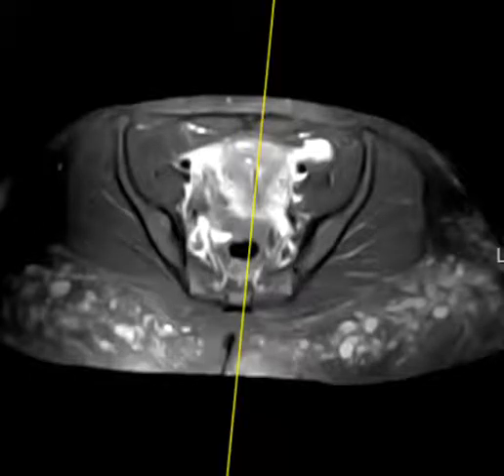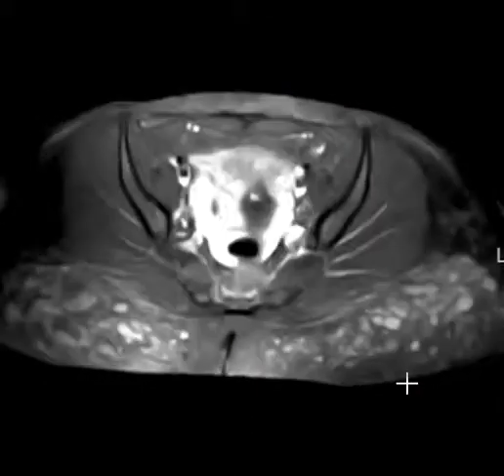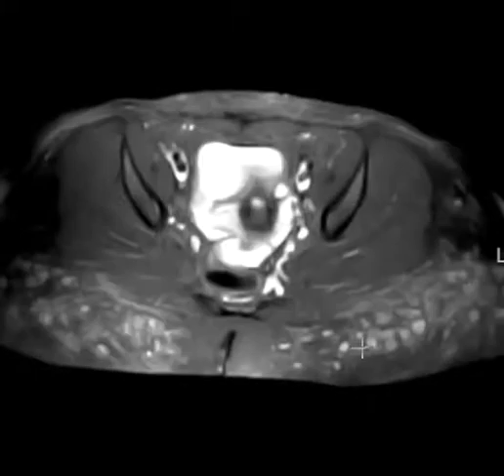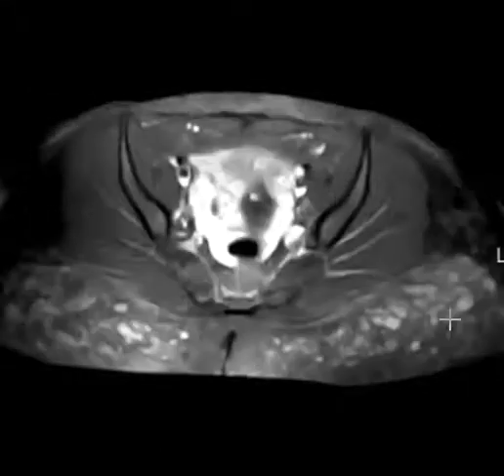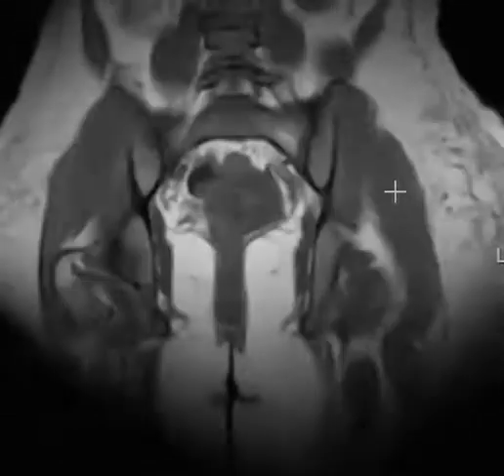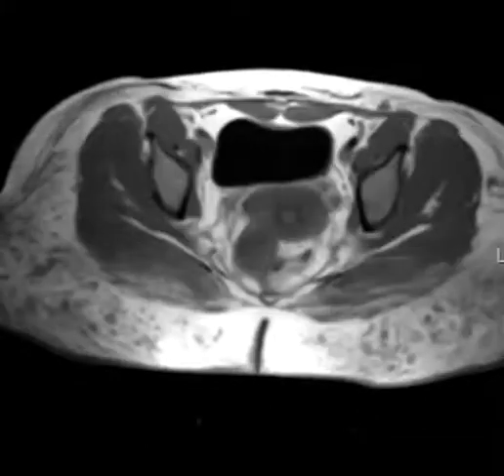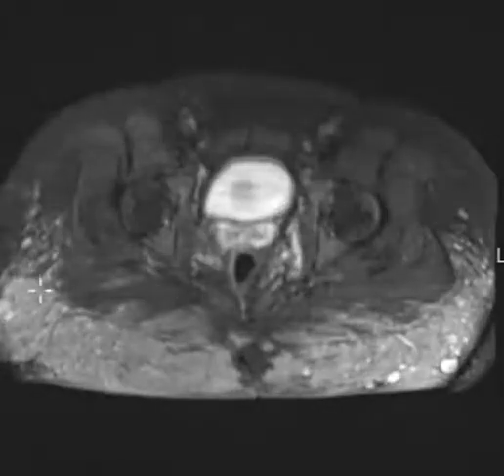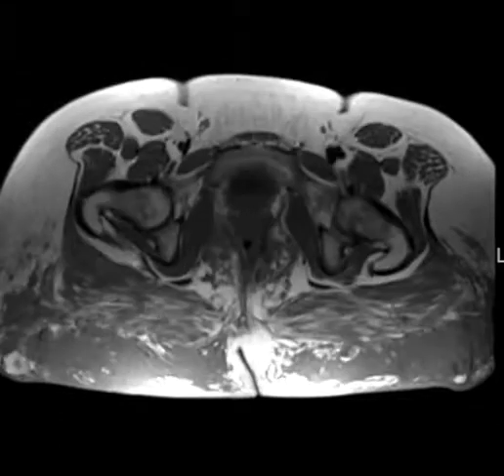Silicone gluteal injections and complication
MRI appearance of gluteal injections